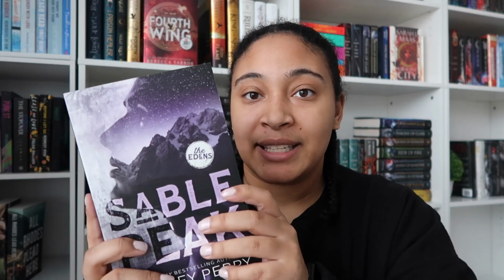my tbr jar picks my february reads!! ✨📚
⭑OPEN FOR GOODIES⭑